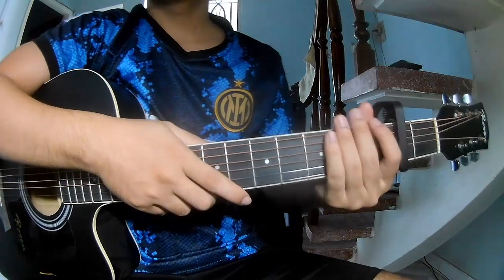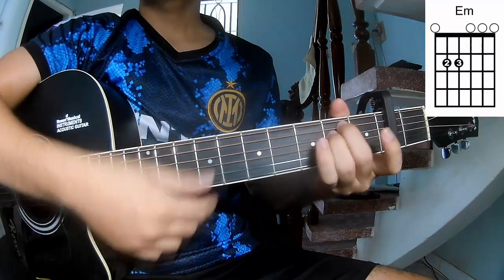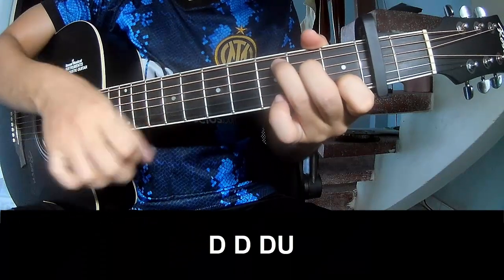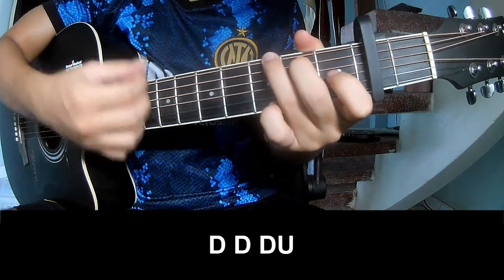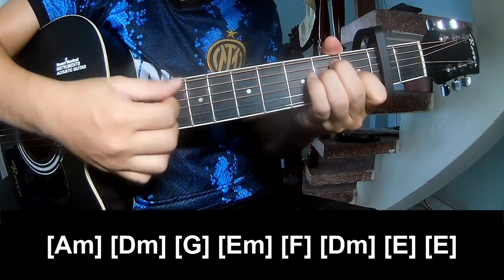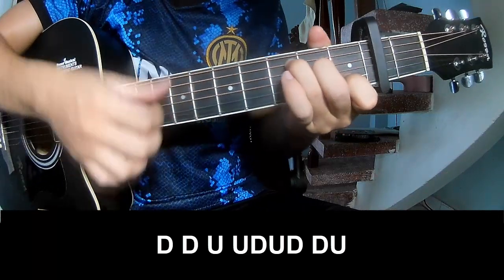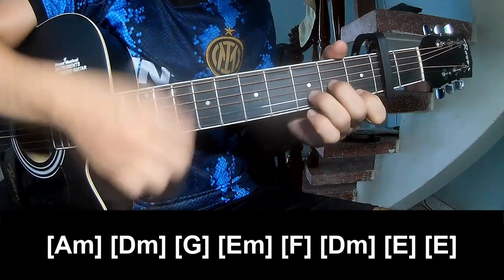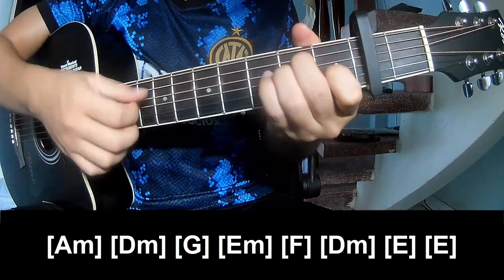How To Play Guitar Mosquito By PinkPantheress Version 1